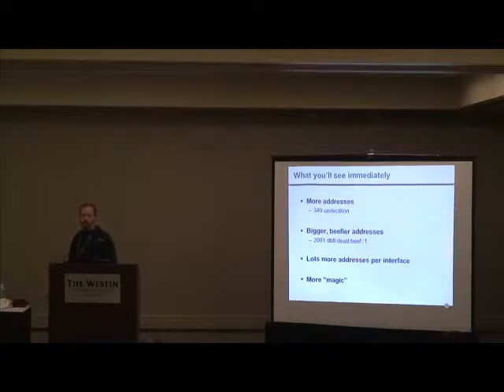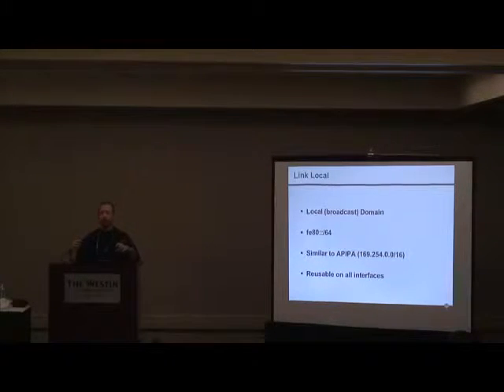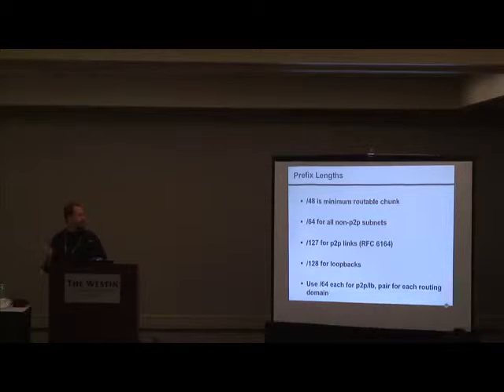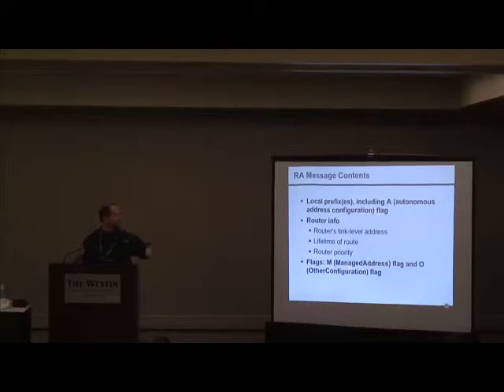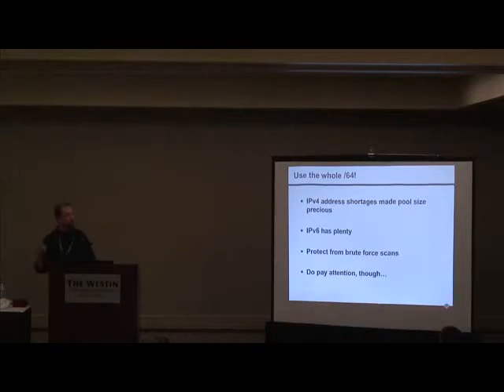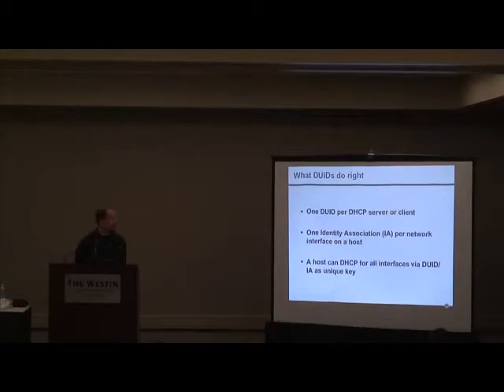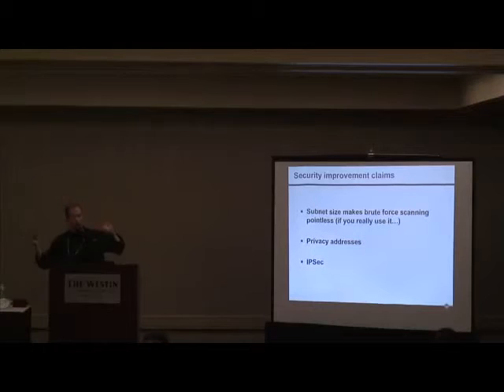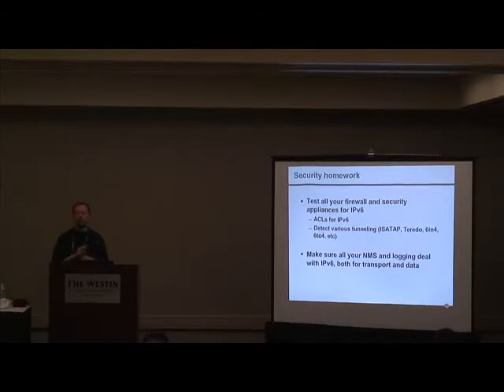Tutorial: IPv6 and IPv4: Twins or Distant Relatives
Speakers: Paul Ebersman, Infoblox

You know you're going to have to implement IPv6 at some point. But you don't have all the operational experience with it you have with IPv4. What's the same? What's different? What are you going to have to change in how you build and run your network? This session will break down what operational and protocol issues are going to affect you and tell you how to make a better, more robust network.